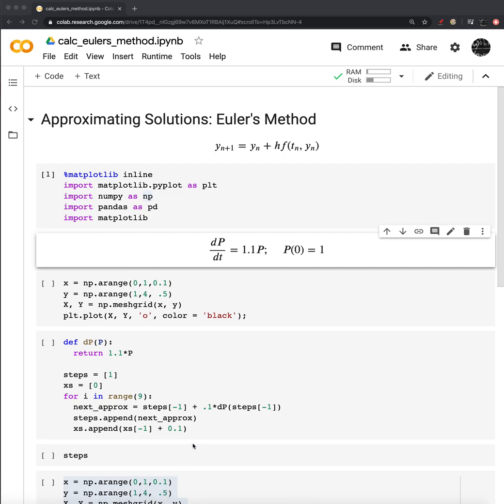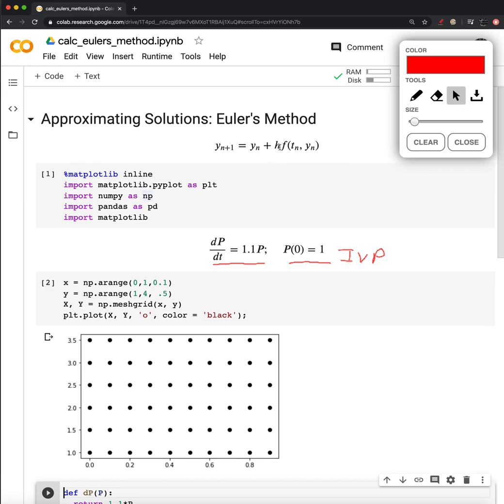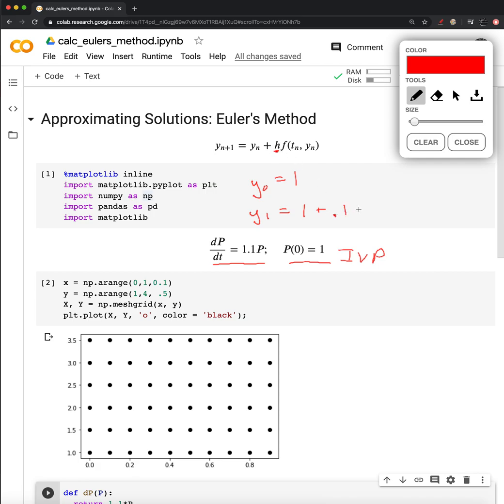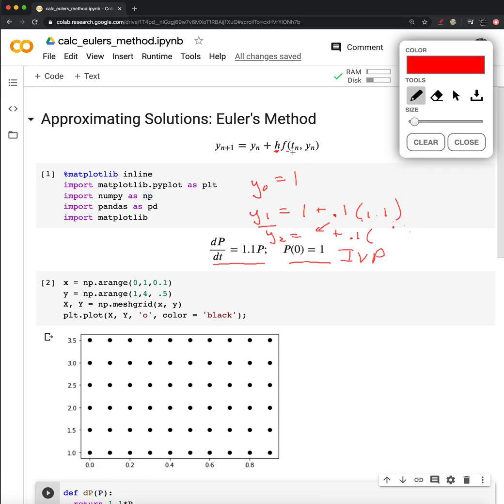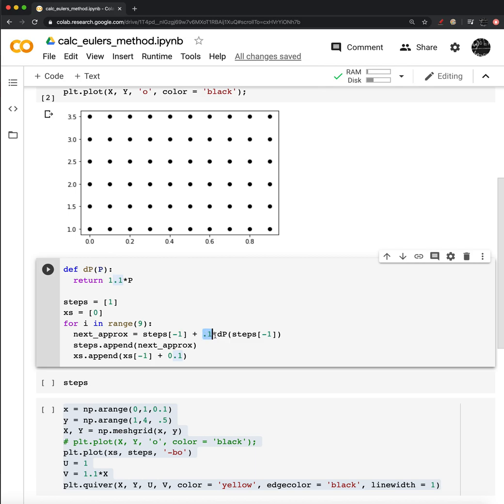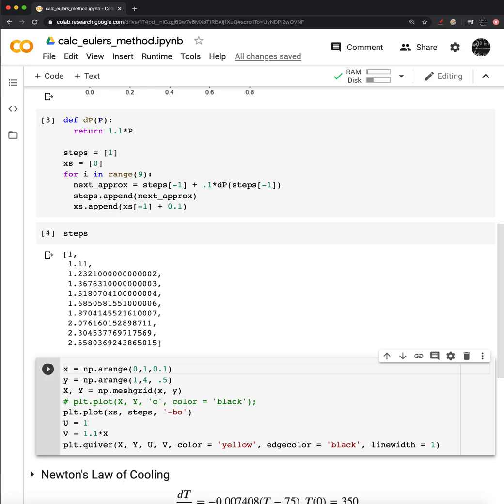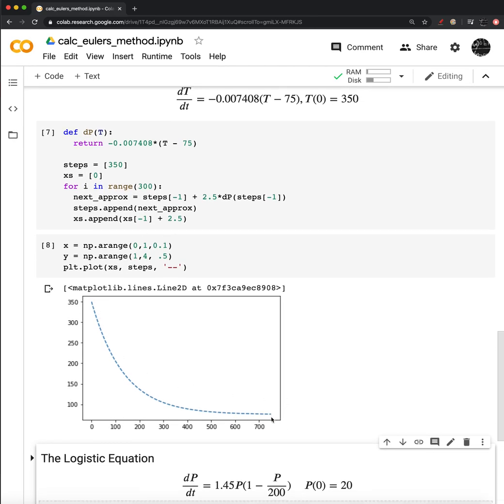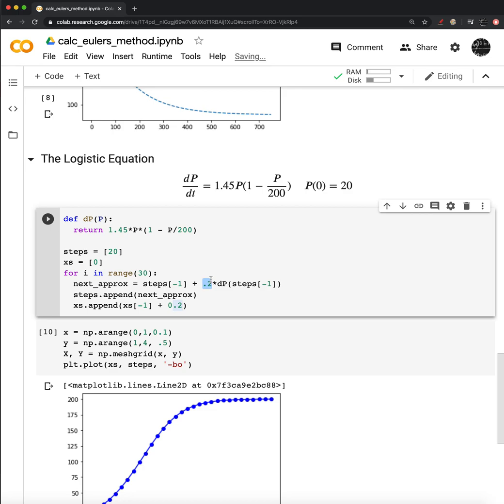Calculus with Python: Differential Equations and Euler's Method